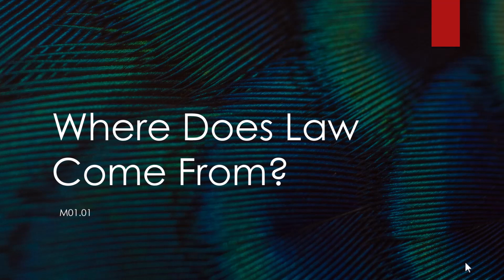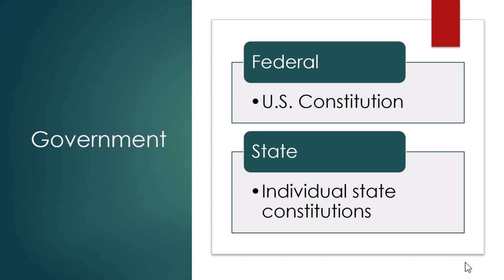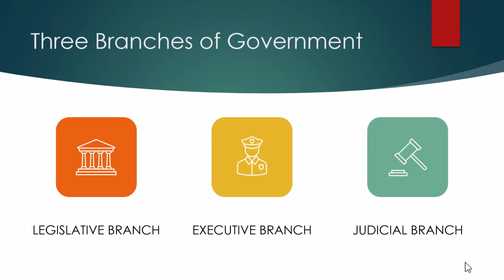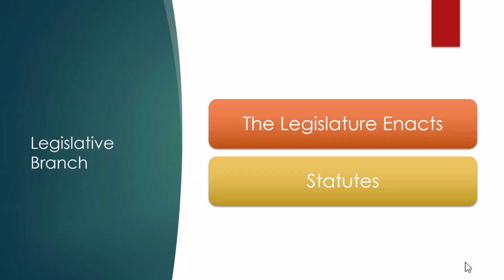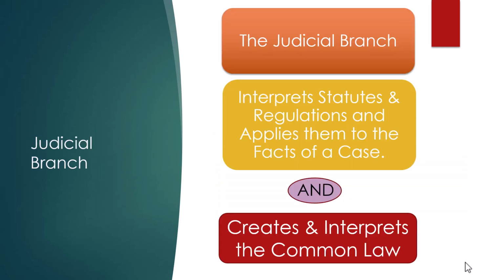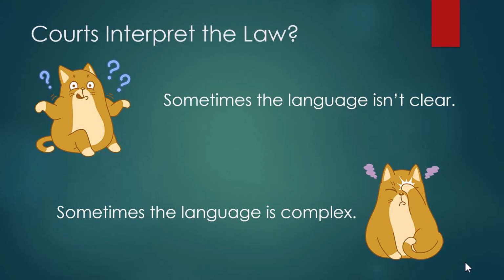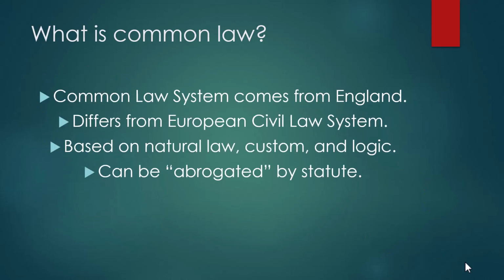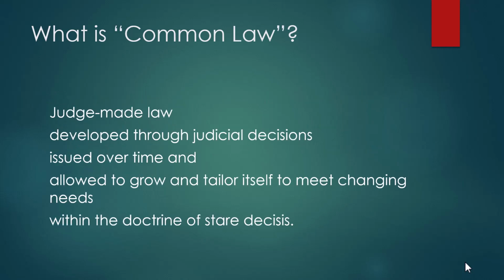M0101 Where the law comes from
This video introduces the student to the federal, state, and municipal governments as the source of our law. This is the first video on Module 1 of Riverside County Law Library's video course, "Legal Research for Everyone."